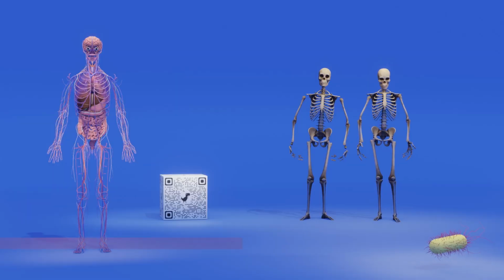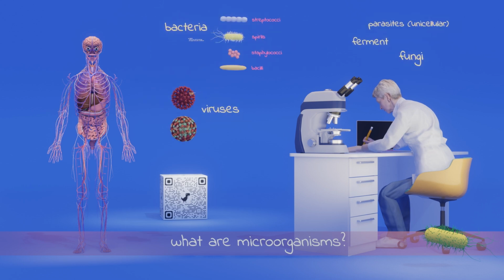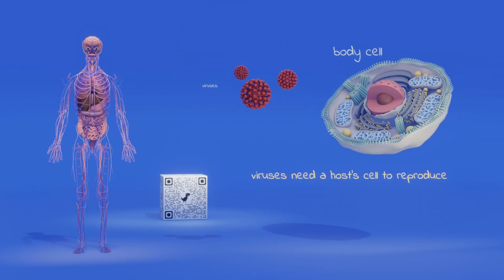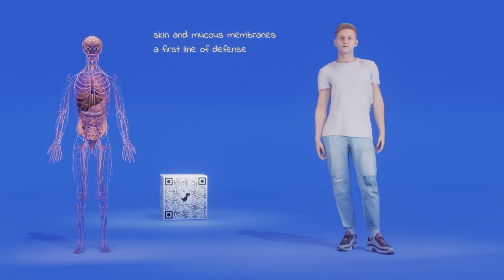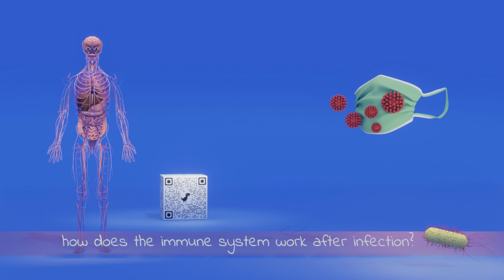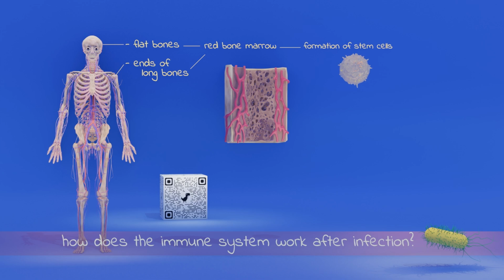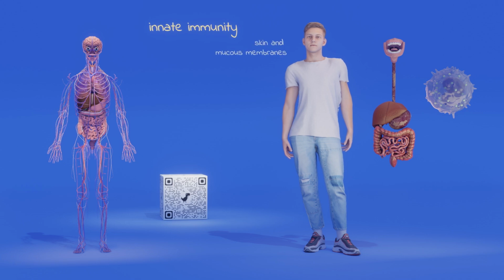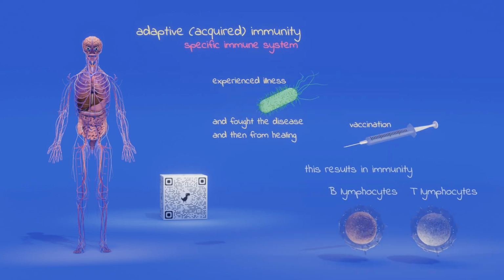how the immune system protects your body - Human Anatomy - lesson 04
Welcome to this medical biology lesson.

This is the fourth lesson. We are going to talk about the immune system.

The immune system is also called the immune system. It protects you against pathogens, against organisms that try to make you sick. But they can also be abnormal cells, such as cancer cells.

0:00 Intro - immune system
0:15 Your immune system protects you against micro-organisms. Also called pathogens or germs.
0:20 A microorganism is a small creature that cannot be seen with the naked eye. So microscopic.
0:44 Examples of microorganisms are bacteria, viruses, fungi, single-celled parasites.
1:00 Bacteria and virus are common in our lives.
1:07 The important difference is that a bacterium is larger than a virus.
1:25 A virus cannot reproduce itself. When a virus enters your body, it goes to the nucleus of a body cell. And via the DNA in that cell nucleus, it instructs that cell to produce more viruses.
1:42 So if a virus wants to spread in the body, it must first look for a host cell, a body cell in the human body.
1:51 Your body is therefore constantly working to protect you against pathogens.
1:57 The immune system first starts by stopping the thousands of micro-organisms.
2:19 The skin can take care of itself very well. For example, sebaceous glands, which produce sebum.
2:33 You also have the sweating glands. Due to the salt content and lactic acid, which makes an unpleasant environment, germs have difficulty surviving.
2:53 You also have a lot of good bacteria.
3:06 You will also find many good bacteria in your intestines.
3:17 Your gastrointestinal tract must ensure that pathogens cannot enter the body.
3:30 The skin, mucous membrane and the digestive tract ensure that pathogens cannot enter the bloodstream. But pathogens can also enter the body through the respiratory tract.
3:56 But of course the white blood cells must be formed first. And that happens in the bones.
4:11 In case of inflammation, more stem cells will specialize into white blood cells.
4:46 the body is busy protecting you, defending you and ensuring that you do not become ill.
5:35 In addition to the natural defense system, there is also a specific immune system.
5:57 Thank you!